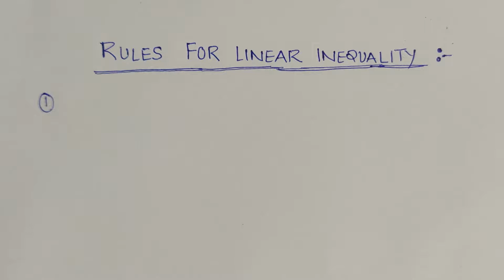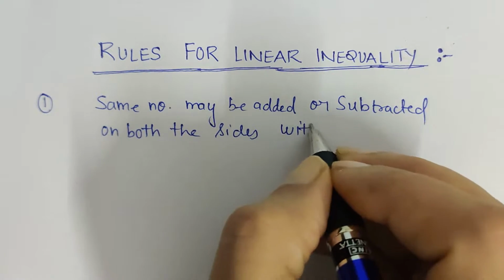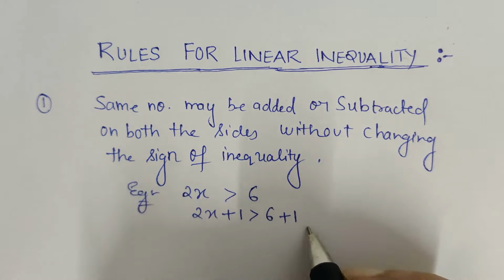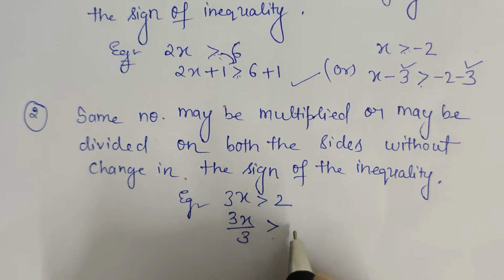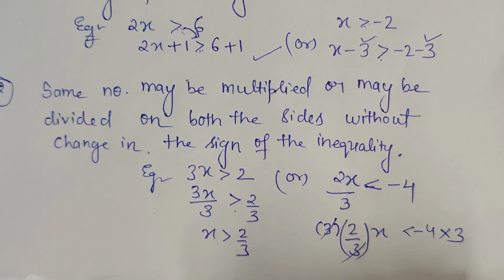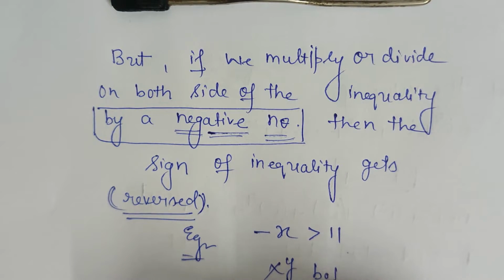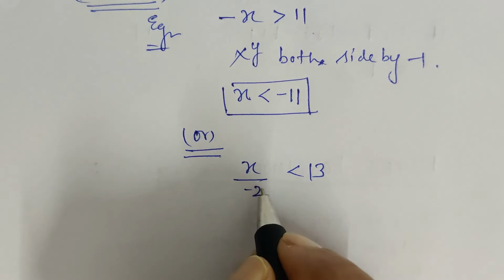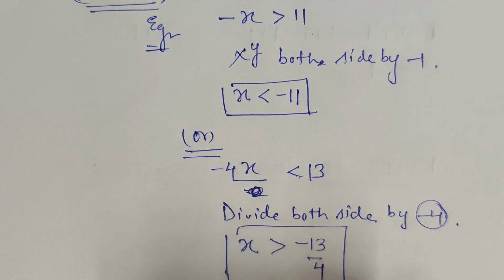Rules for Linear Inequality (@ComfortUrMaths_PritiSingh )